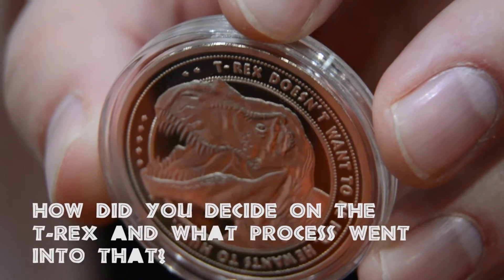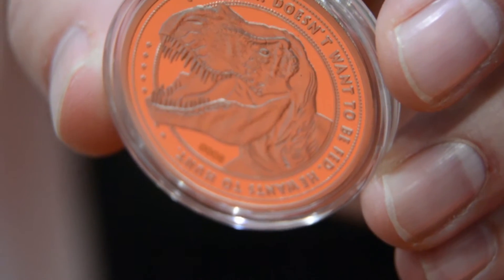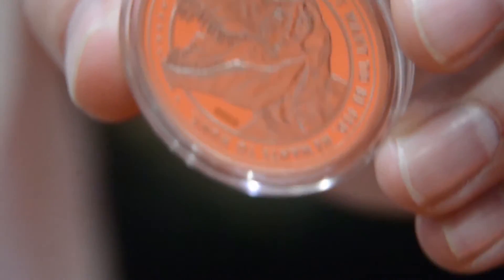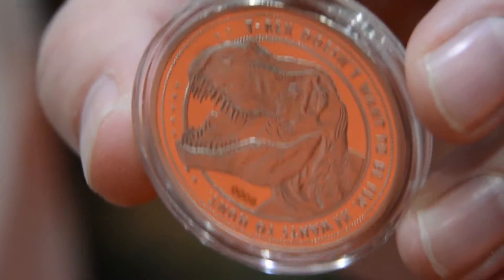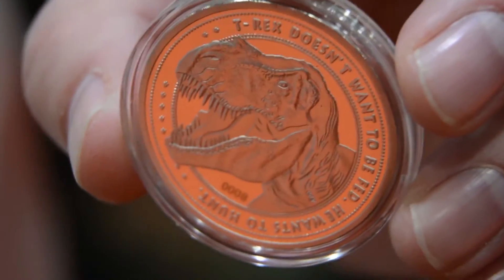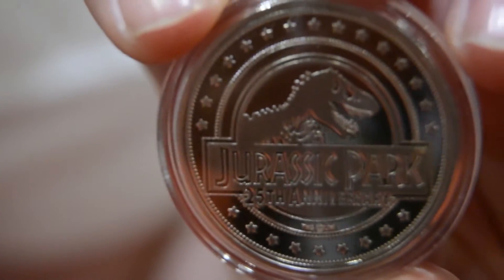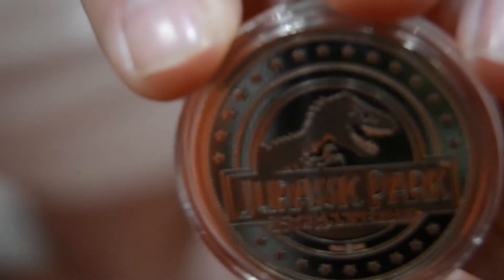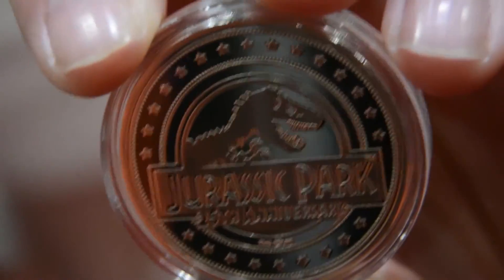MCM London Comic Con 2018 - Smart Arts Gallery Interview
Join Tom for his second MCM video as he catches up with the team from Smart Arts Gallery to talk about their brand new T-Rex coin which celebrates the 25th Anniversary of Jurassic Park.